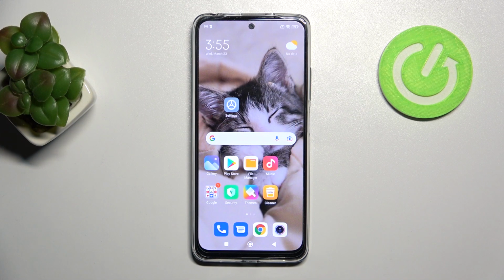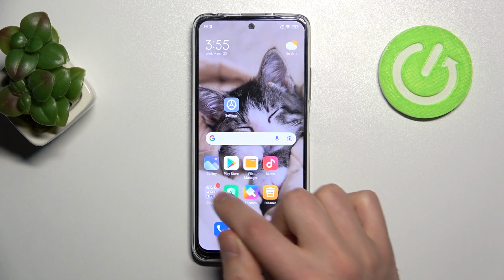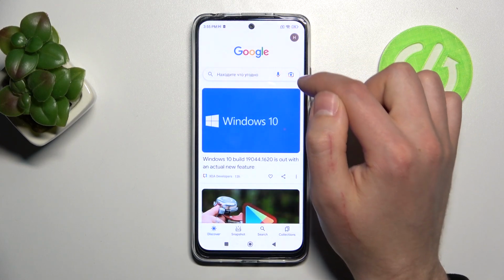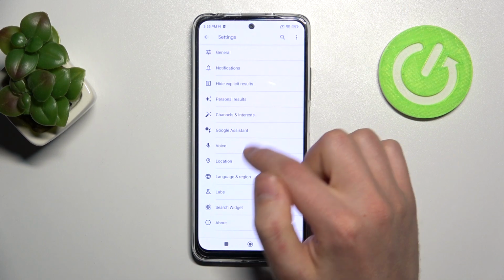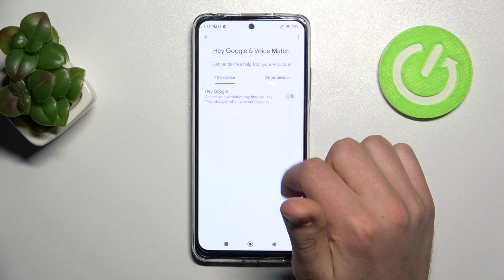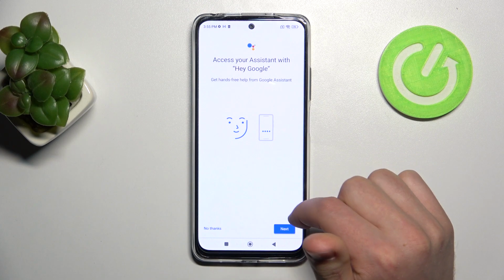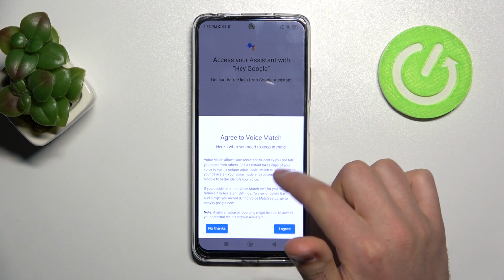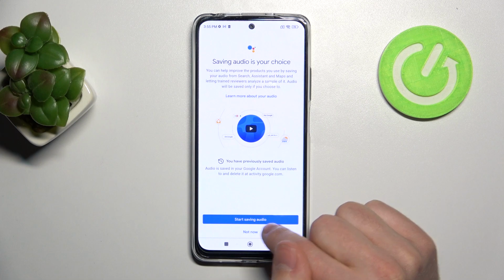How to Disable Hey Google Feature in Xiaomi Redmi Note 11 - Turn Off Hey Google of Google Assistant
In this instruction video you will learn how to deactivate the Hey Google feature in Xiaomi Redmi Note 11. Our expert will show you where the proper settings are to disable Hey Google without any issues. If you want to turn off the Assistant, then you are in a good place. Watch this short tutorial and quickly discover how to do it within a few simple steps.

How to disable Hey Google in XIAOMI Redmi Note 11? How to disable the Hey Google option in Google Assistant inXIAOMI Redmi Note 11? How to turn off Hey Google in Google Assistant in XIAOMI Redmi 11? How to open Google Assistant Settings in XIAOMI Redmi 11? How to change Google Assistant Settings in XIAOMI Redmi 10? How to switch off Hey Google on XIAOMI Redmi 10?